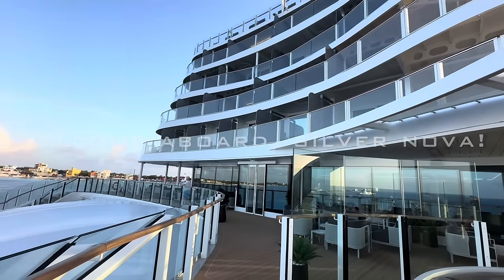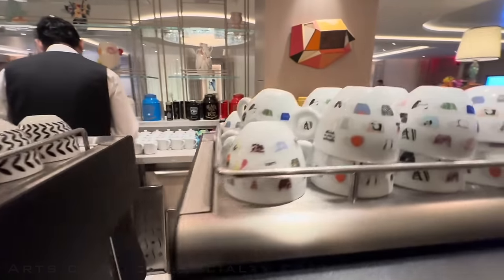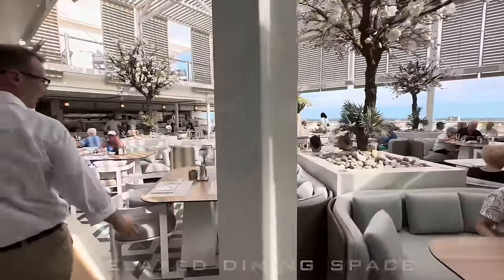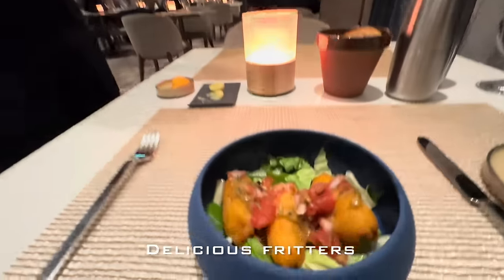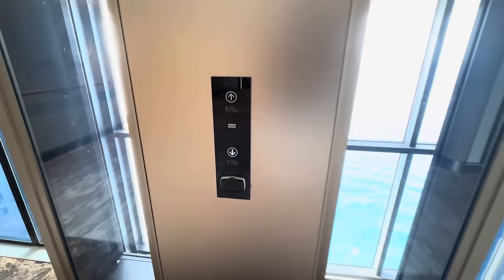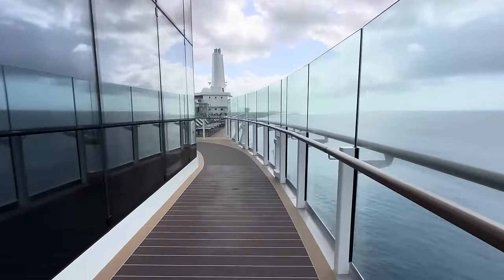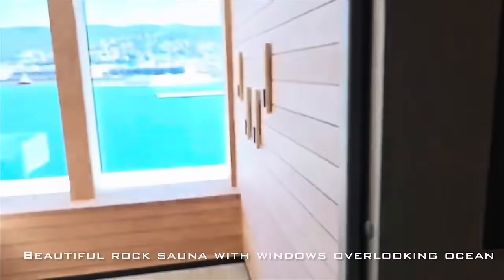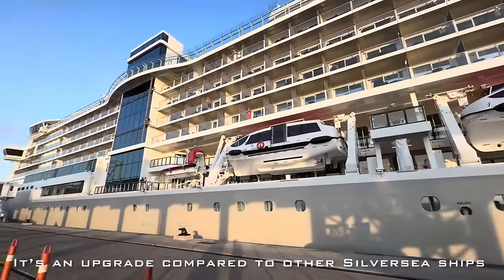Silver Nova & Silver Ray - Silversea Cruises | TRIP REPORT | why these Silversea ships are unique?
Take the ultimate tour of the Silver Nova in this video and find out why the Silver Nova is so fifferent than the other Silversea ships.  But is this a good thing?  Find out in my extensive review and tour!  Also, check out the separate video on the Silver Nova suites here: